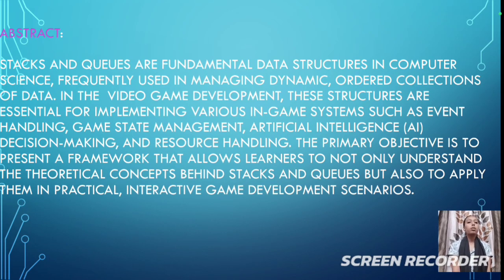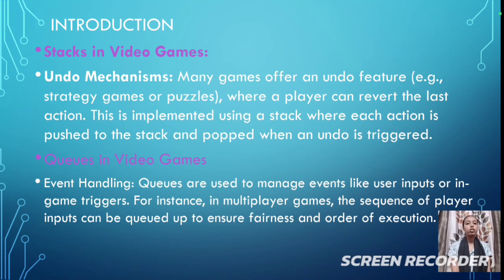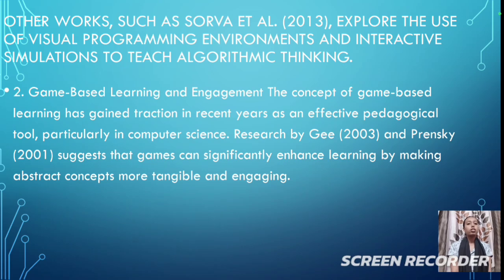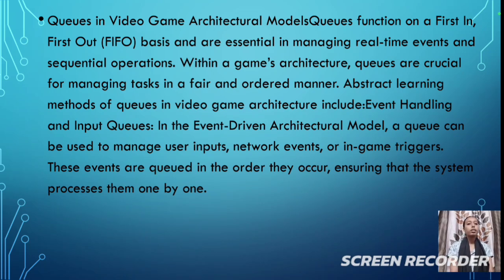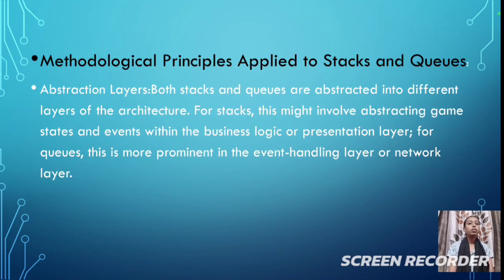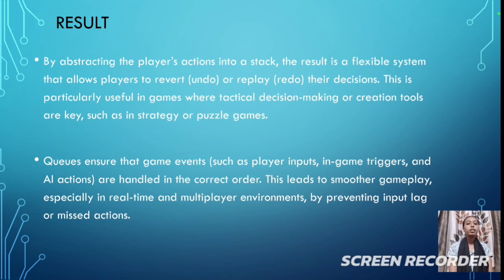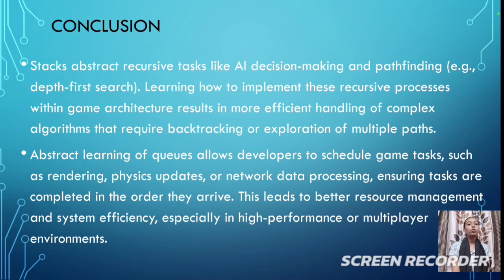||abstract learning methods for stacks and queues in video games||